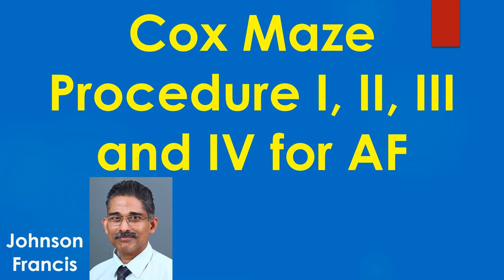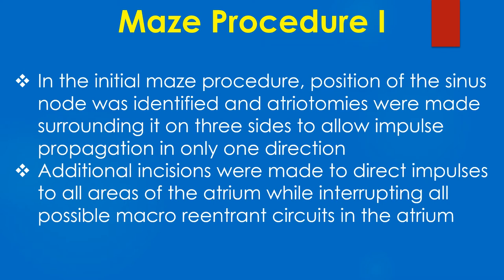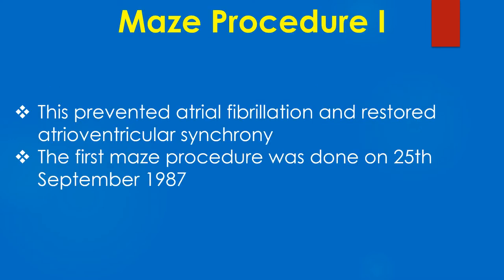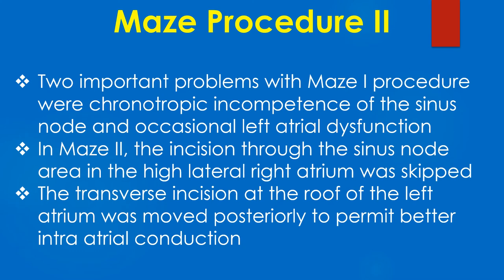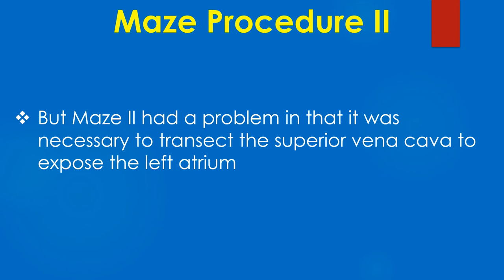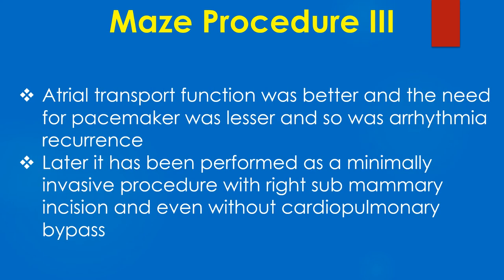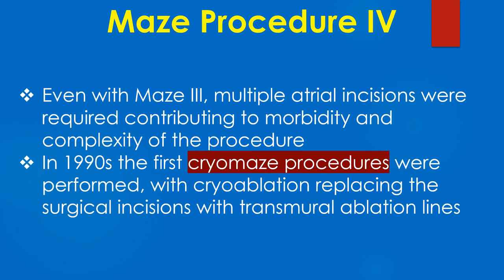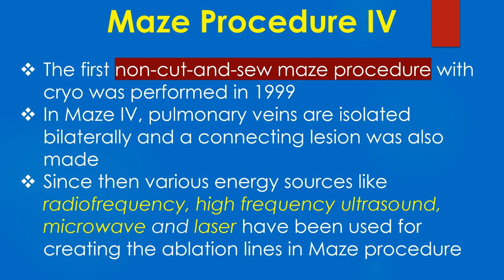Cox Maze Procedure I, II, III and IV for Atrial Fibrillation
Surgical procedures for atrial fibrillation are called Cox maze procedures in recognition of the pioneering work done by Cox and his colleagues. Initial work on AF from this group was left atrial isolation. Though this produced sinus rhythm in right atrium left atrium continued to fibrillate and was a source for thromboembolism.
In the initial maze procedure, position of the sinus node was identified and atriotomies were made surrounding it on three sides to allow impulse propagation in only one direction. Additional incisions were made to direct impulses to all areas of the atrium while interrupting all possible macro reentrant circuits in the atrium.